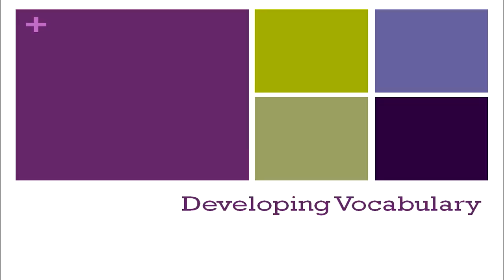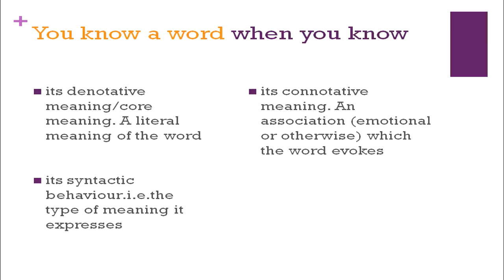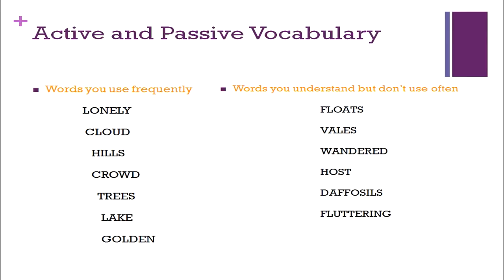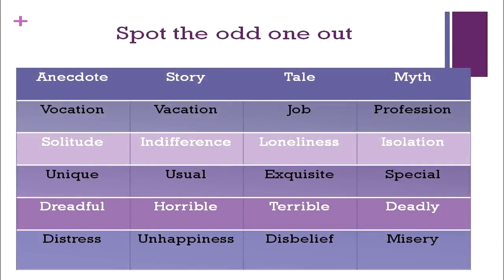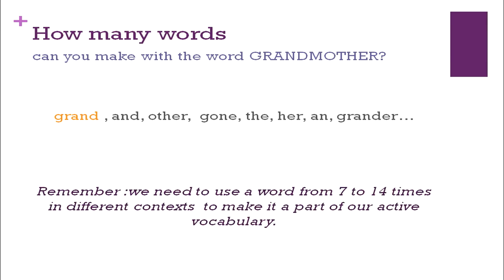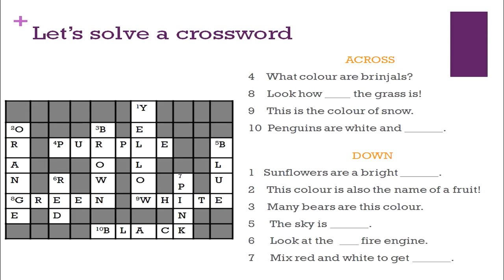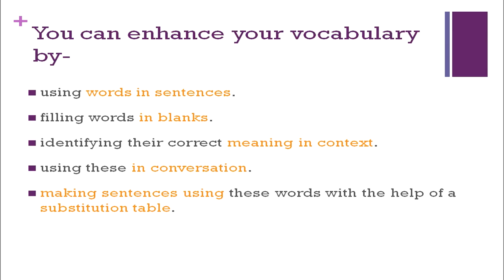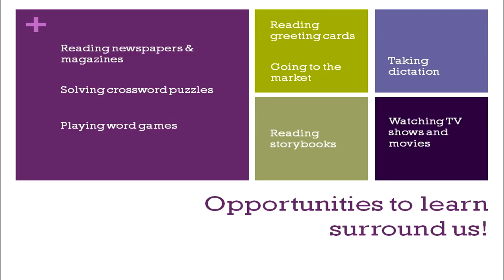503 106 PROF KIRTI KAPUR DEVLOPING VOCABULARY@NIOSSeniorSecondaryCourses